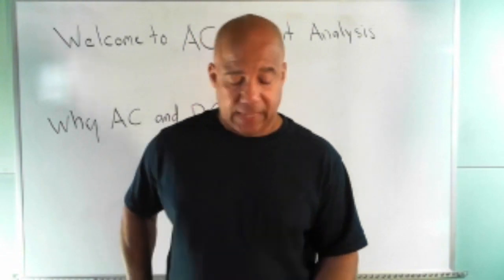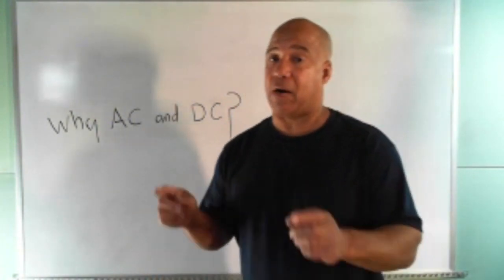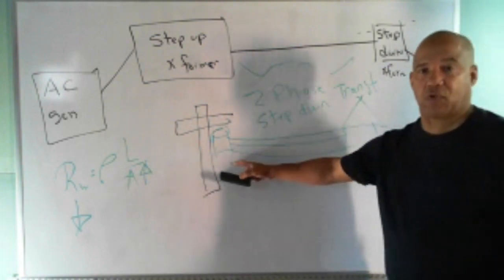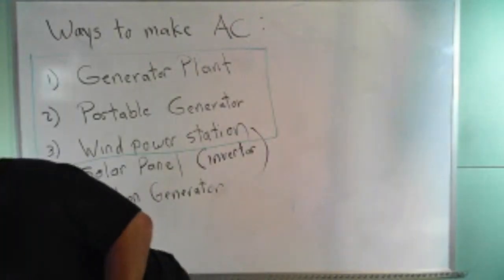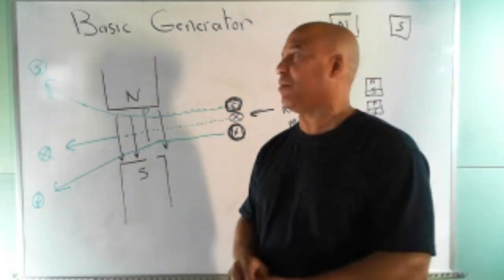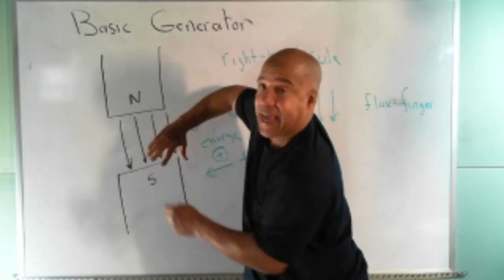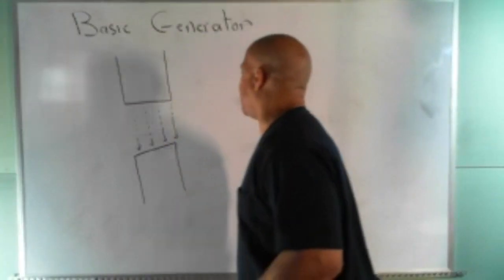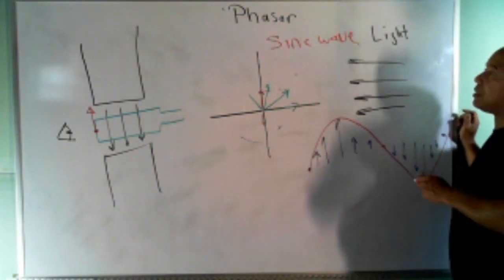Lecture 1: Introduction to Alternating Current (AC)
Introduction to the course. We talk about the reason for using both AC and DC.